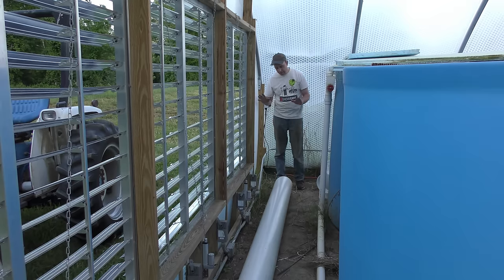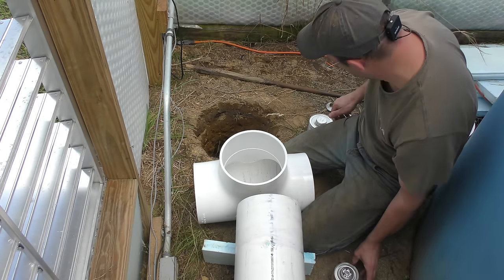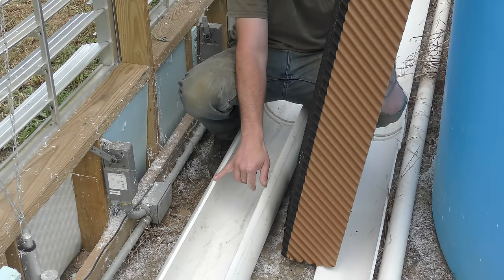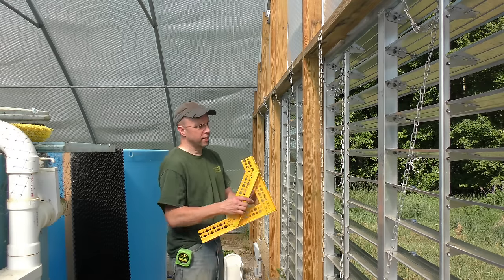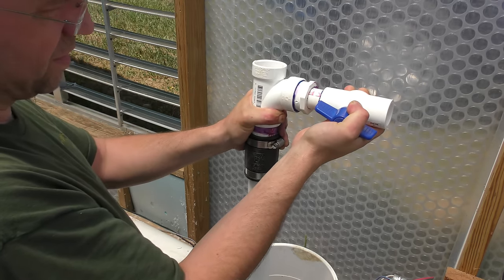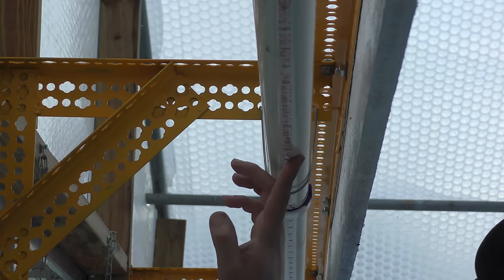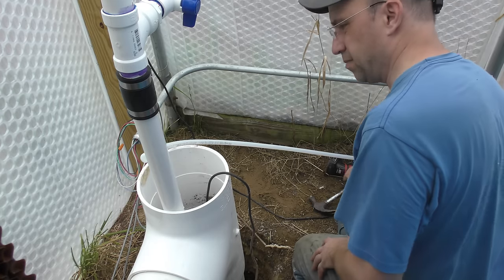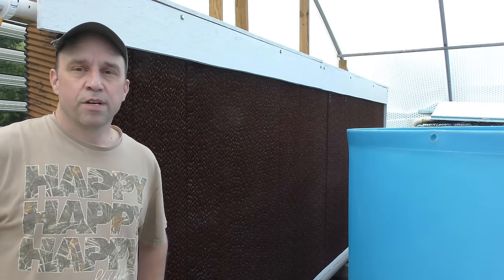Building My Own Evaporative Cooling Wall (AKA Swamp Cooler)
Building my own evaporative cooler (aka swamp cooler or cooling wall) WATCH THE SECOND VIDEO FOR ALL THE STATISTICS!

0:00 Intro
0:24 Design
2:08 Sump & Collection Tray
7:55 Upper Bracket
10:04 Spray Bar and Plumbing
13:35 Testing Spray Bar
15:13 Pad Installation
16:25 Auto-Fill Install
17:50 Testing it out!
19:17 Thanks!  The End